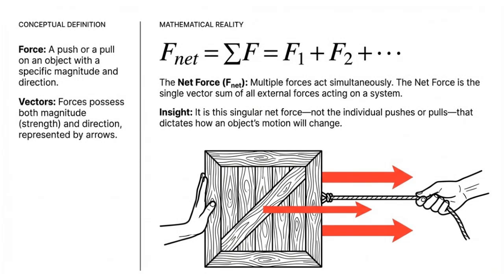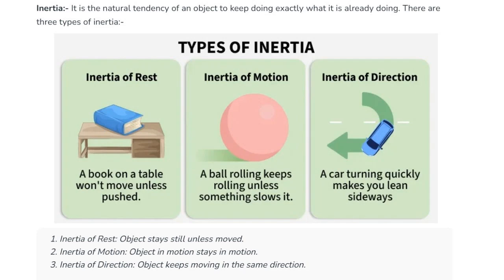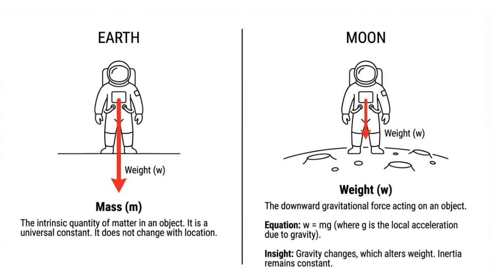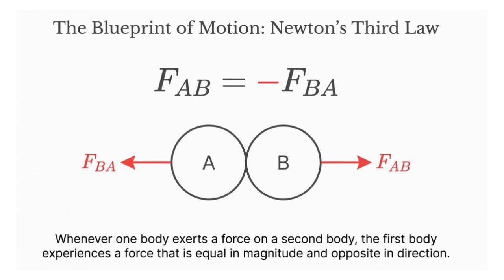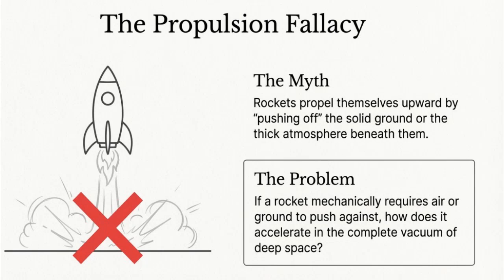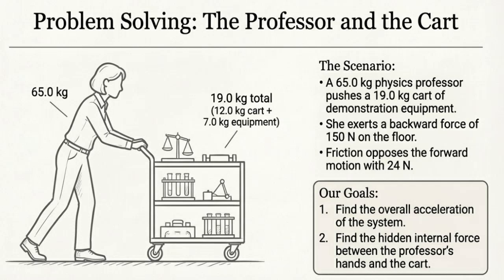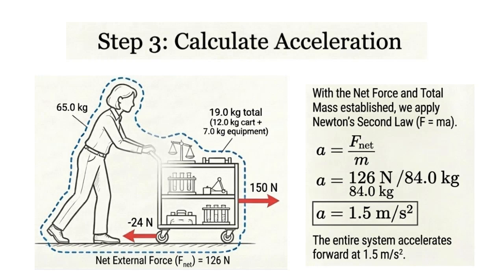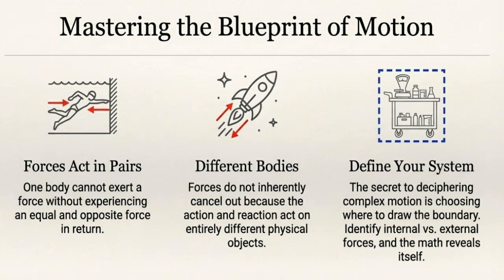newtons laws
Newtons laws of motion for AP Physics, A level Physics IB physics